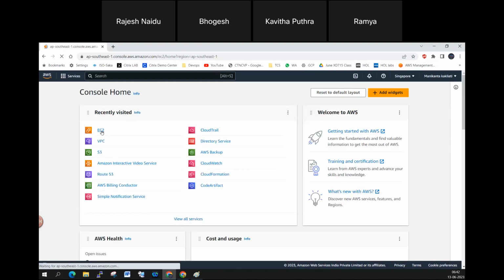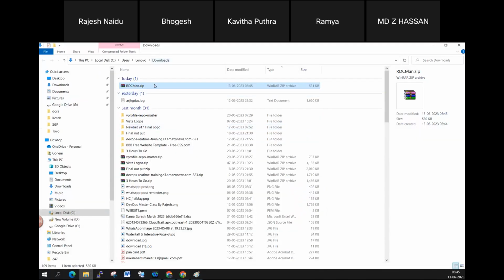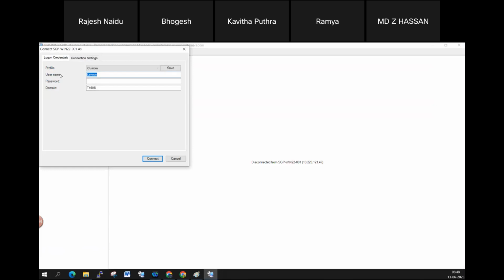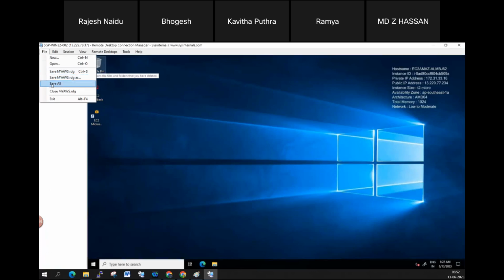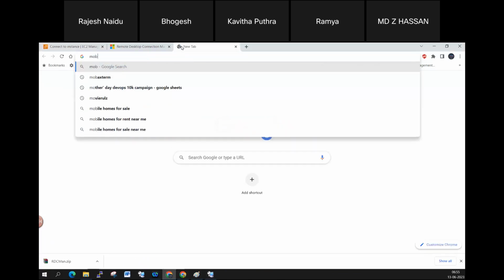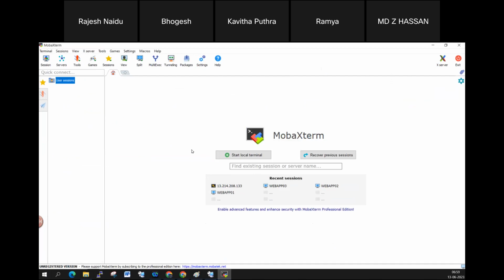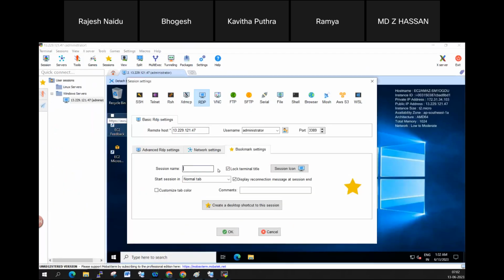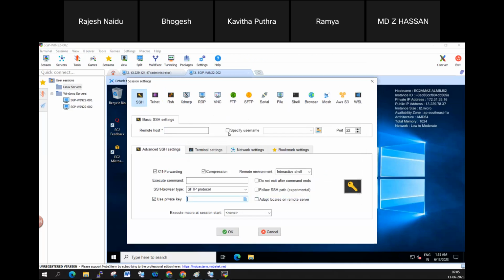How to connect the windows server using RDC & mobexterm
windows connection